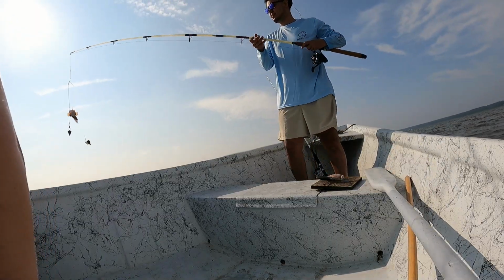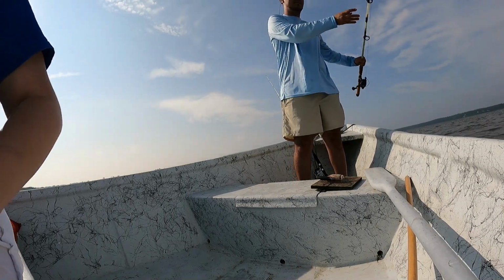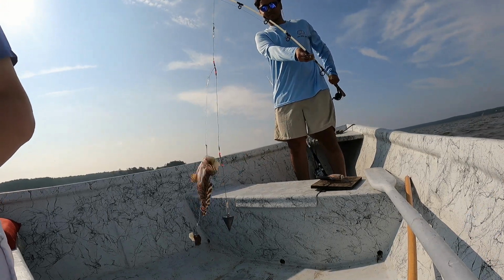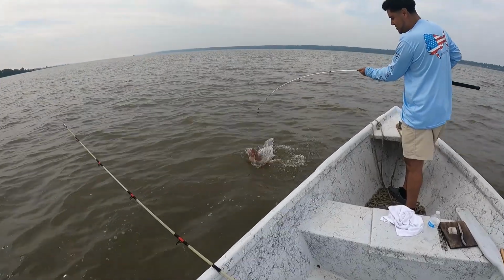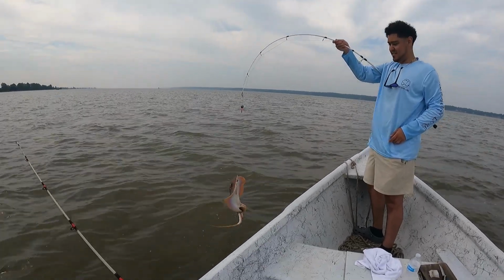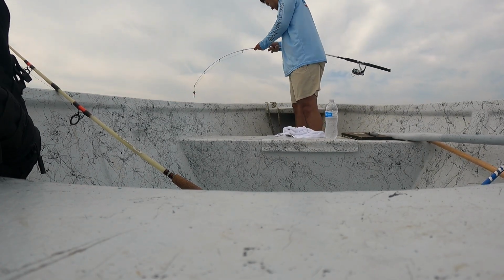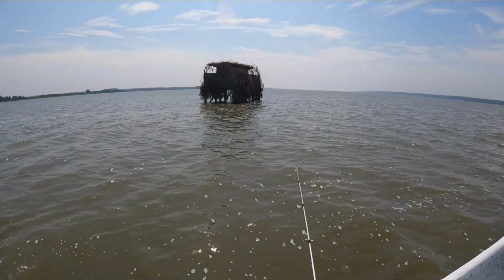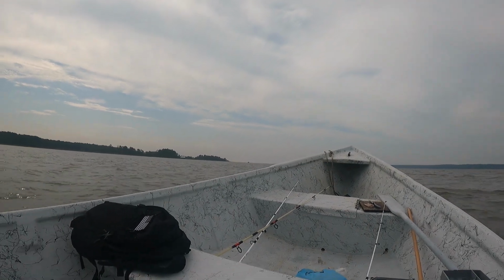Catching a STINGRAY in the YORK RIVER! WEST POINT VIRGINIA BOAT FISHING! YORK RIVER FISHING!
Thanks for all the support you guys are giving me 2022 is going to be a great year!